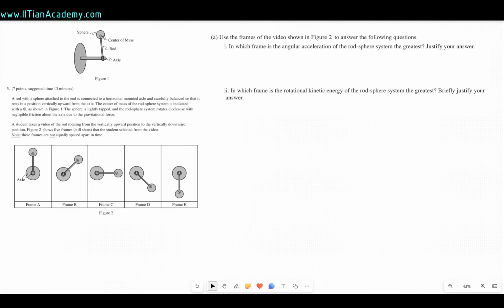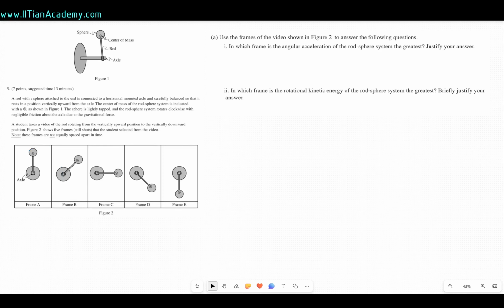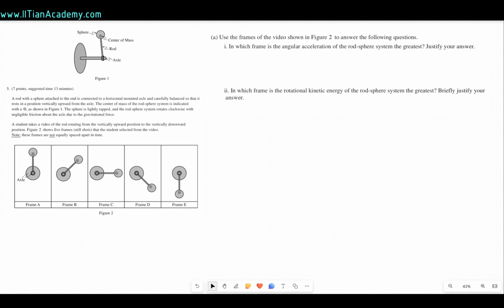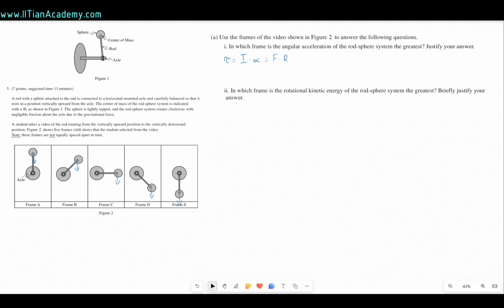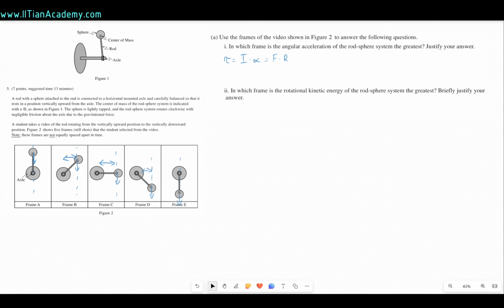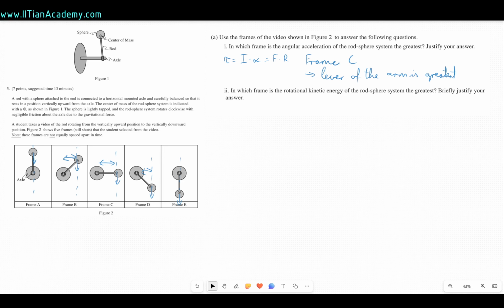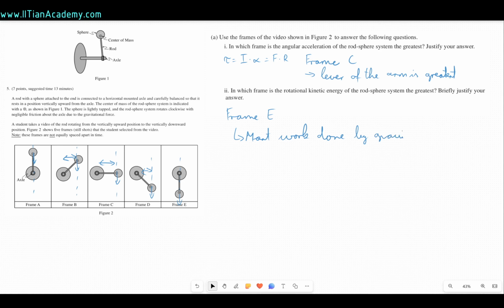AP Physics 1: Algebra Based 2023 FRQ Video Solution Q5a